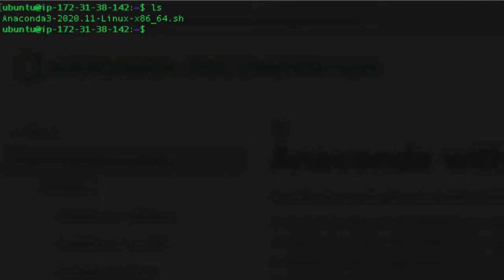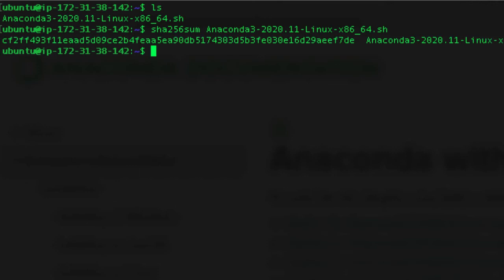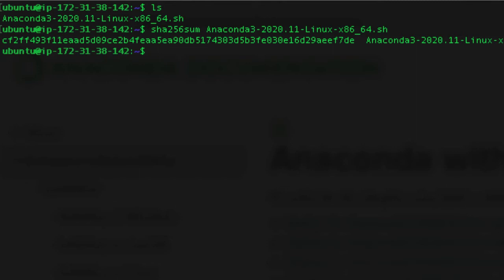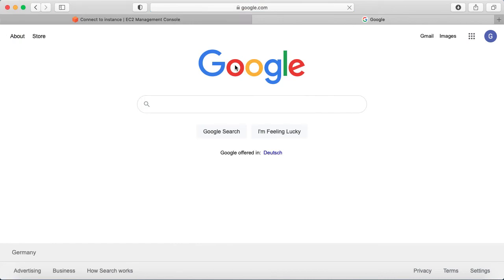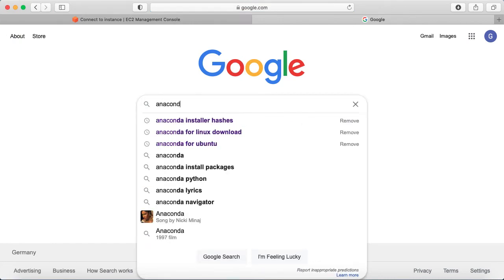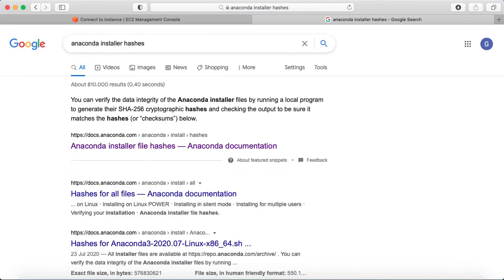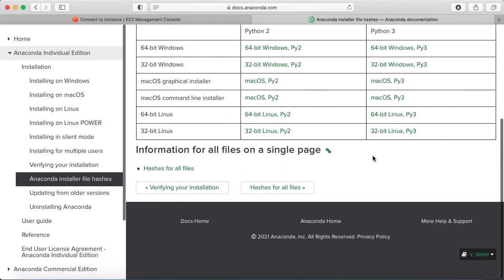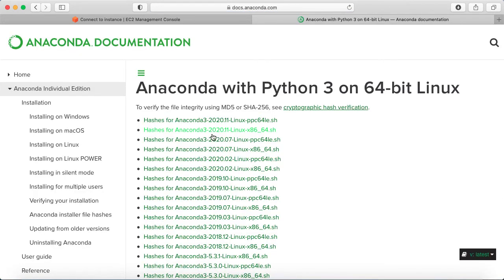File Integrity Check Using SHA256 Hash Function on Linux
This video looks at how one can verify the integrity of a downloaded file or an application installer using the SHA256 hash.